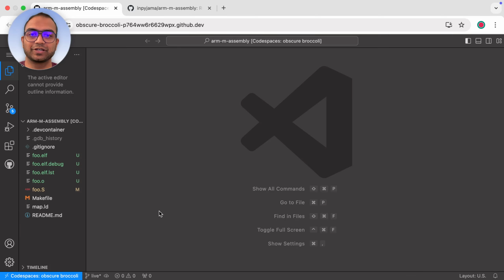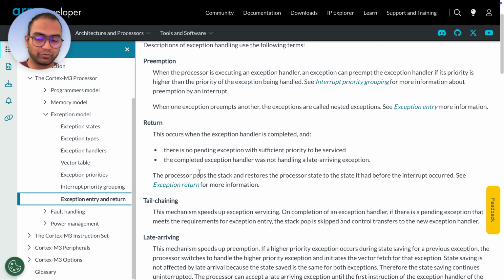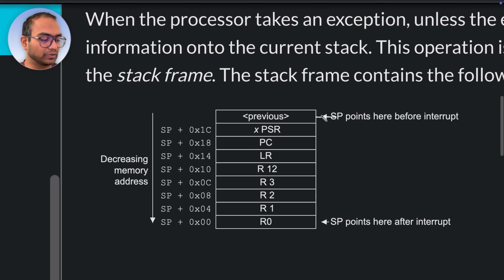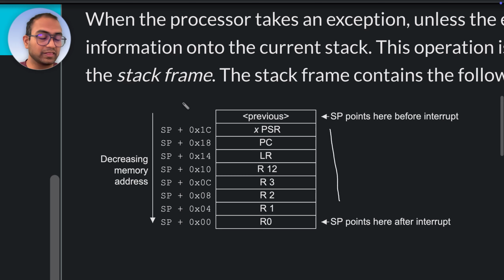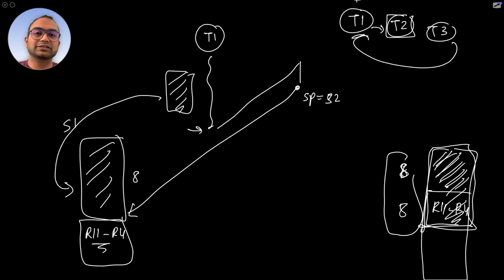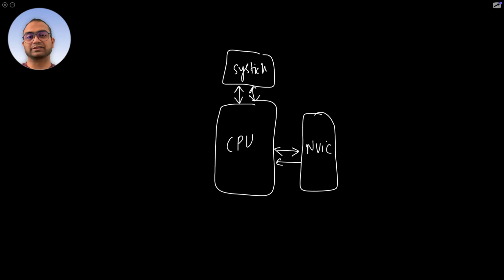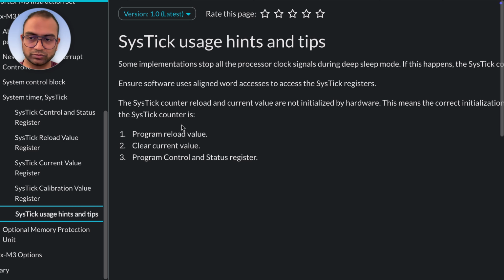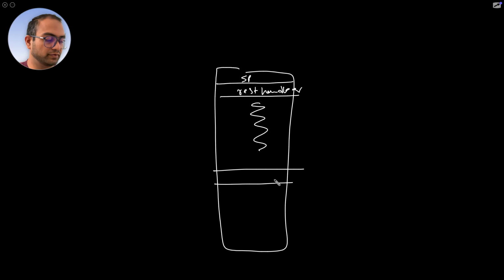S4L4. Exception Entry, Exit and SysTick timer | ARM Cortex-M Assembly Programming